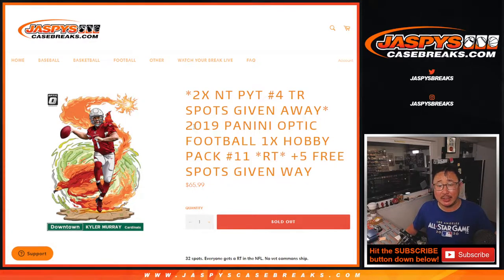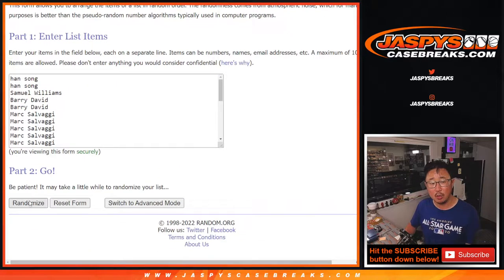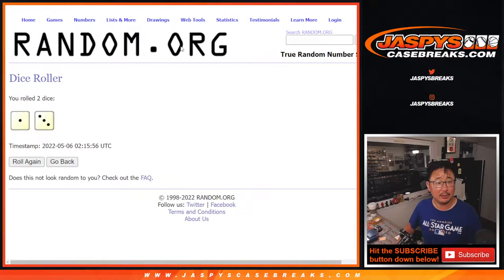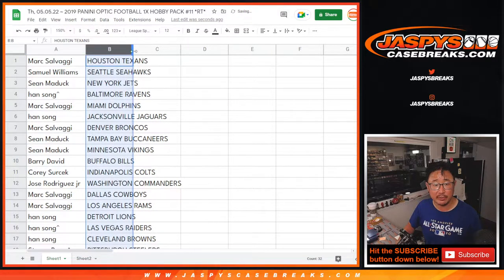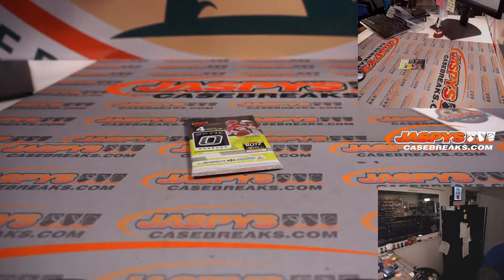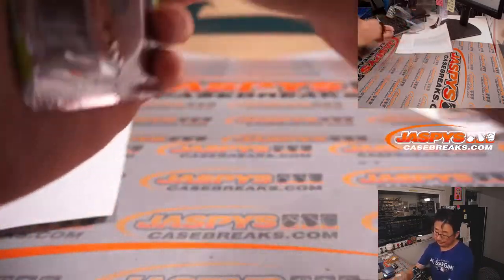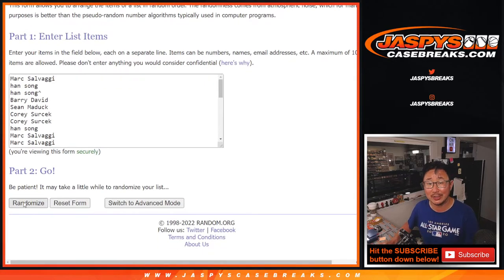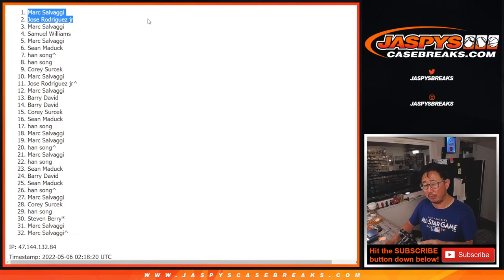Th, 05.05.22 ~ 2019 PANINI OPTIC FOOTBALL 1X HOBBY PACK #11 *RT*